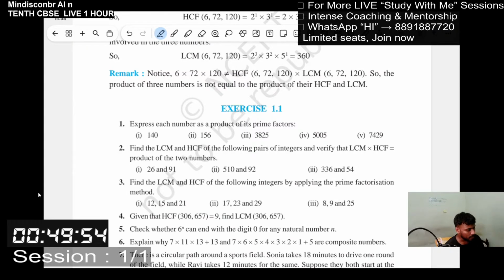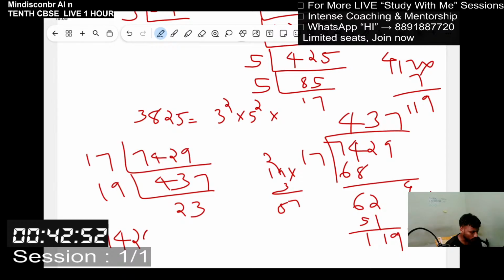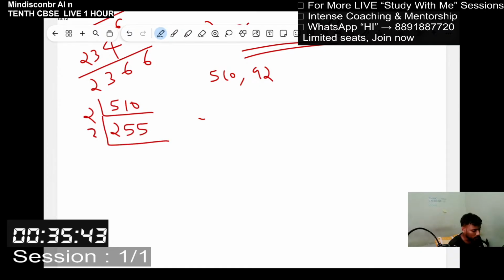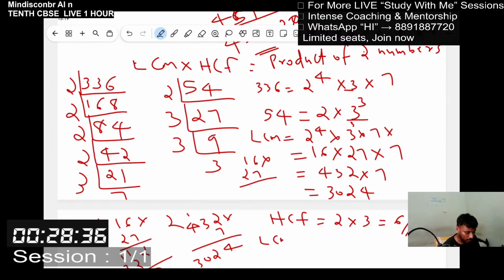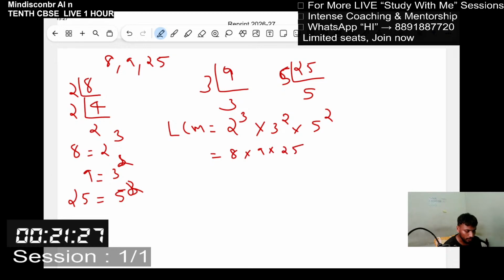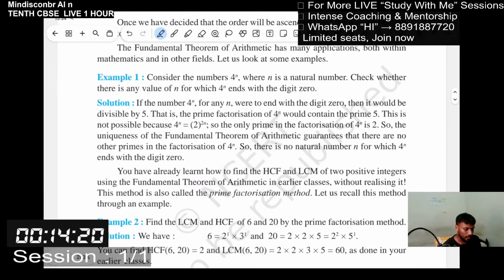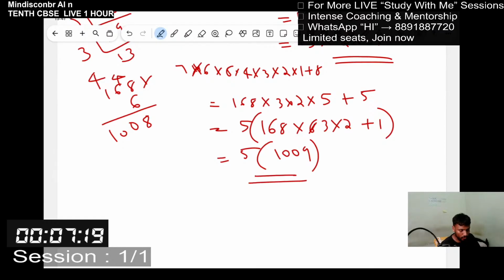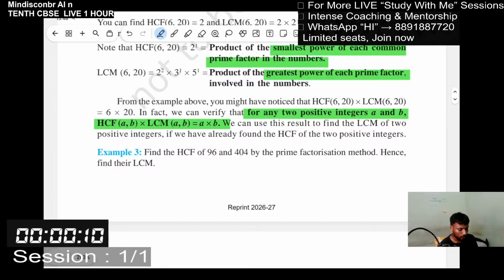MATHS CBSE TENTH REAL NUMBERS PART 1